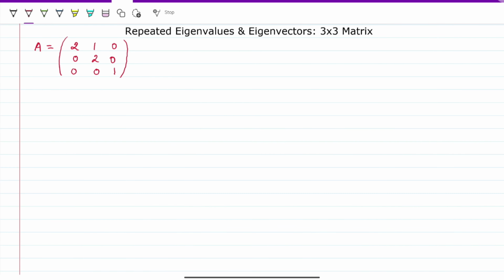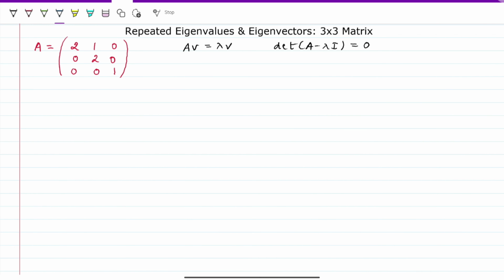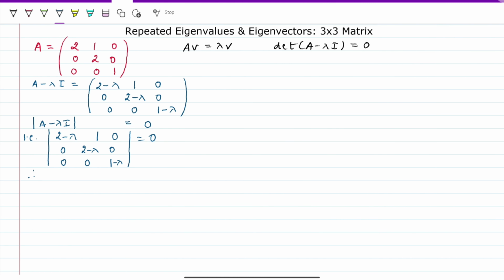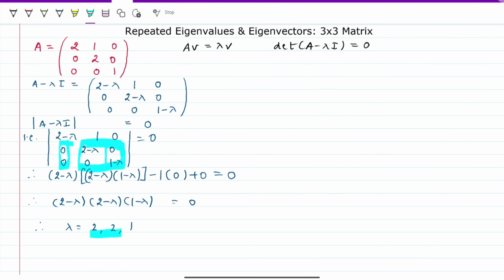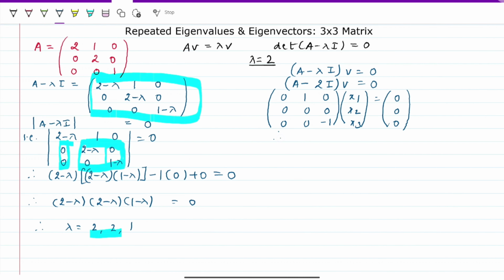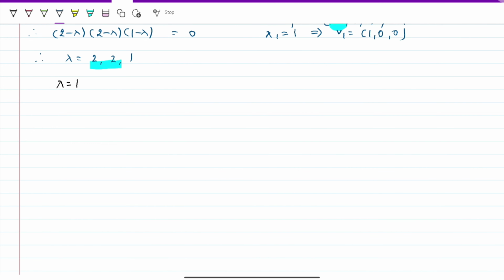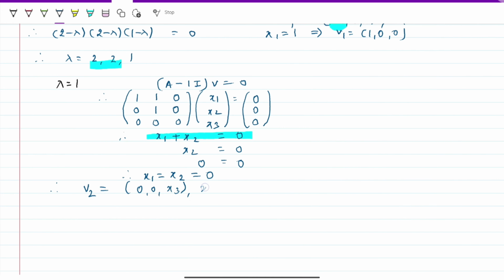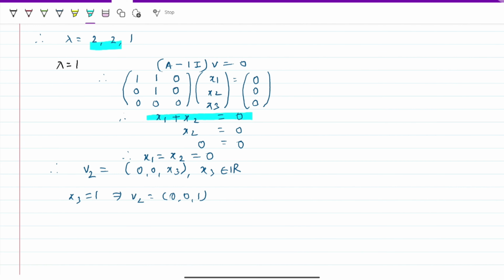3x3 Matrix: Repeated Eigenvalues, Finding Eigenvectors & Defective Matrix | Linear Algebra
Explore the complexities of 3x3 matrices with repeated eigenvalues in this detailed tutorial! We'll walk you through a step-by-step example, showing you how to find eigenvalues and eigenvectors when you encounter repeated roots in the characteristic polynomial. We'll also introduce the concept of a 'defective matrix,' explaining why you might not find a full set of linearly independent eigenvectors. This video is essential for linear algebra students and anyone looking to master matrix transformations in three dimensions. We'll provide clear explanations and show you how to verify your results. Leave your questions and comments below.